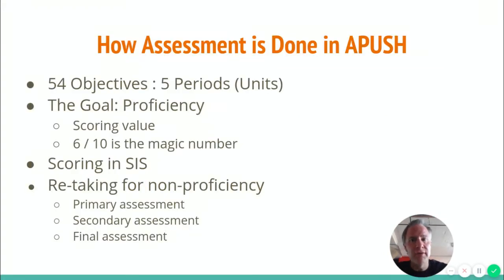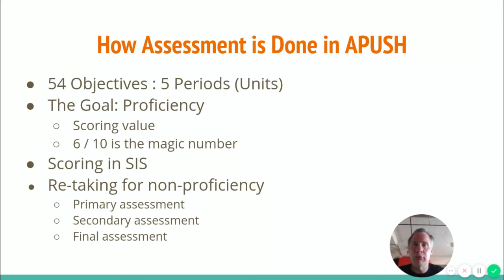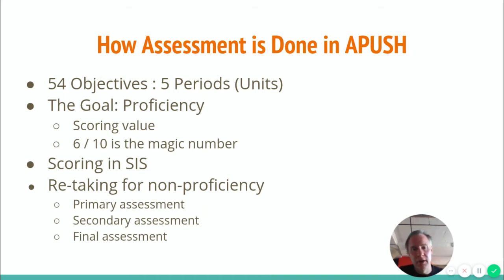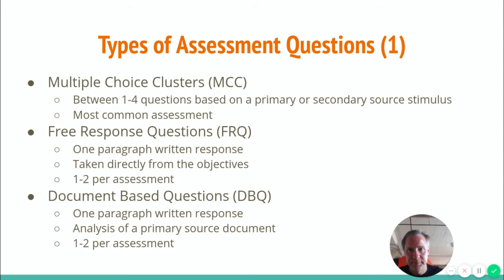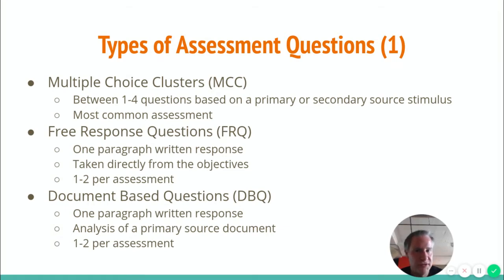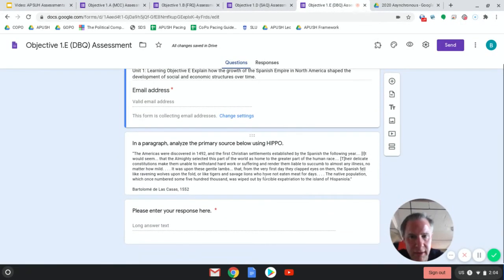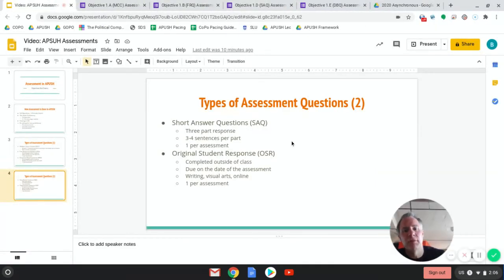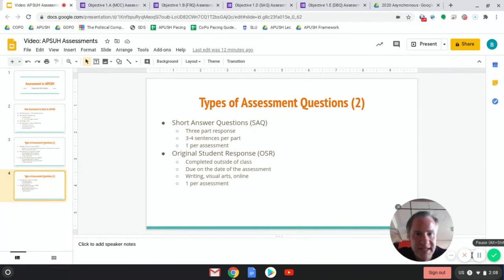APUSH Assessments: Objectives Not Exams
This video walk you through the assessment process for APUSH, including a look at the different types of assessment including MCC, FRQ, DBQ, SAQ, and OSR.